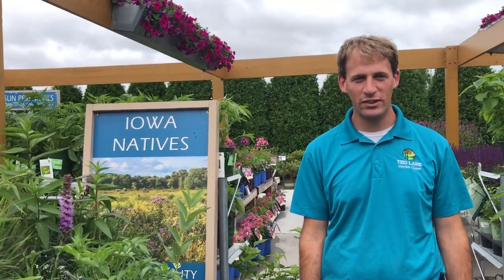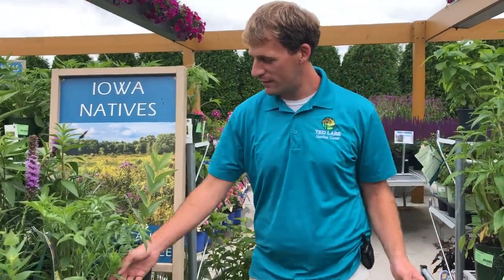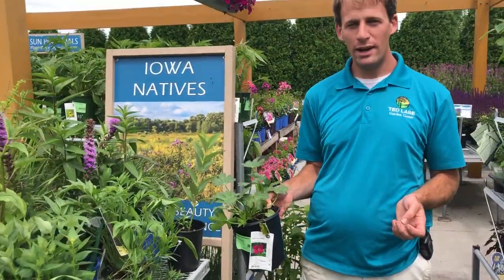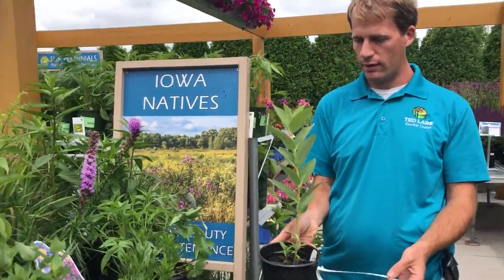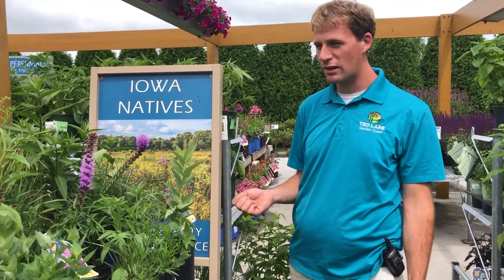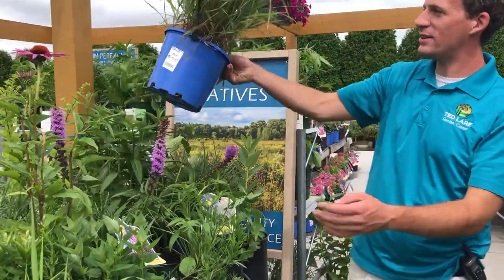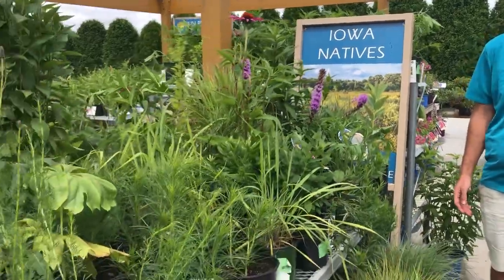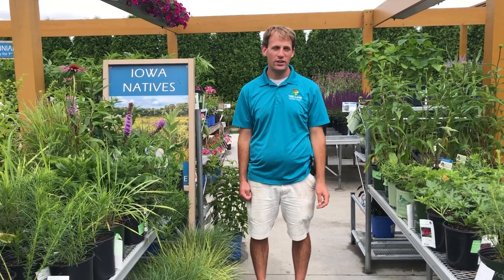Iowa Native plants for every garden landscape - Ted Lare Garden Center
Native plants are great for all gardens! Learn about a few of these great selections for Iowa gardens. With minimal maintenance, minimal water outputs, and few disease or pest issues, native plants can be a great addition to any landscape. Plus, the pollinators love them and will visit your garden more often with these beauties.

Ted Lare Design Build Landscaping and Garden Center is located in the Des Moines area on the SW border of West Des Moines.  You can see more about us on our

We focus on custom landscape designs and installations, delivering amazing results for our clients.  We also have the most complete garden center in Iowa.  If you love the outdoors, you will want to check out our retail store and outdoor showroom in person!  We have an amazing selection of plants, garden art, and pottery to choose from (among other things).